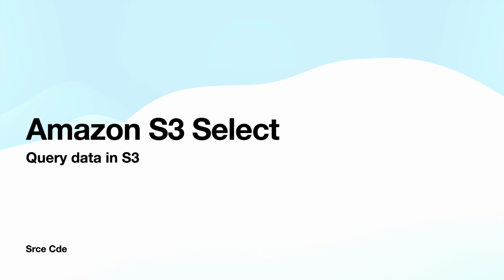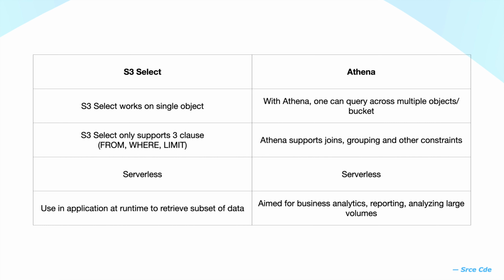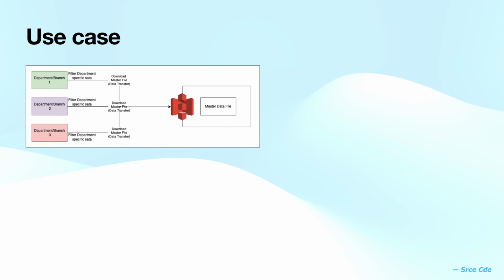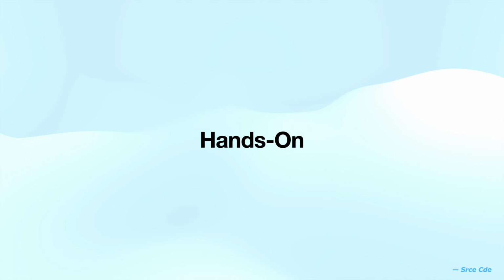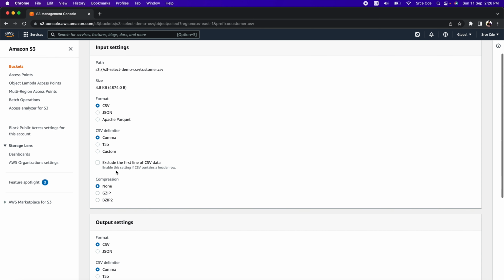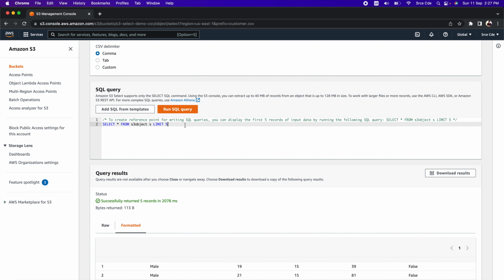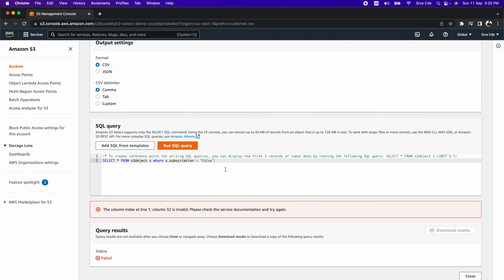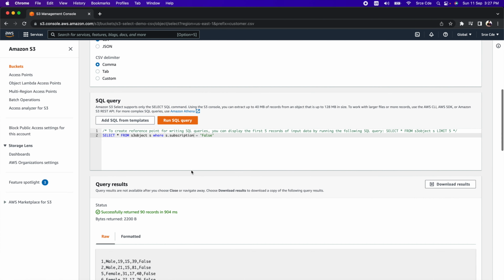How to query data via S3 Select | S3 Bucket | SQL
Welcome to the video on how to use SQL queries to fetch a subset of data using the S3 select feature of S3.